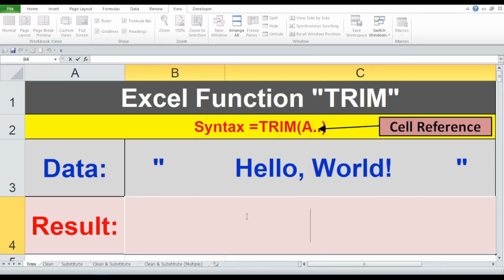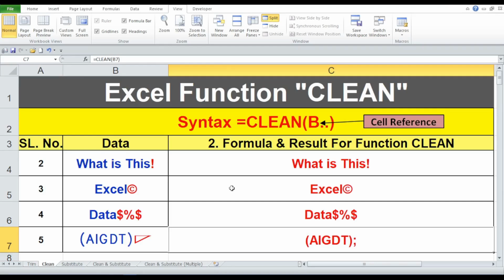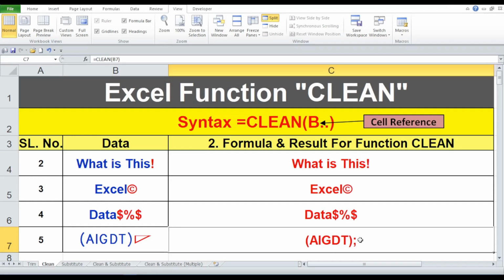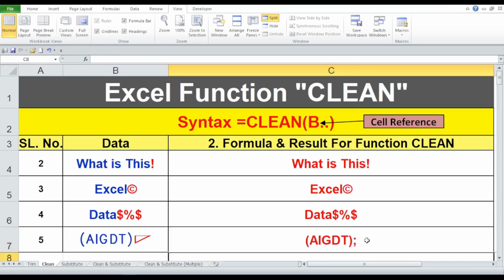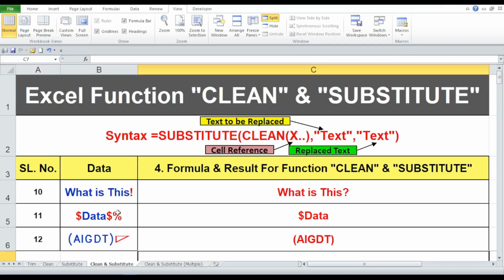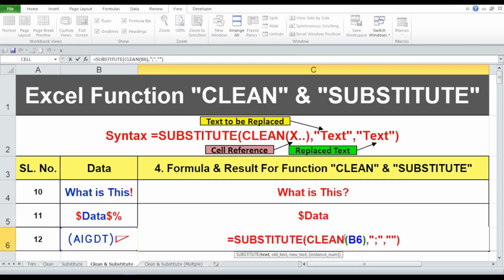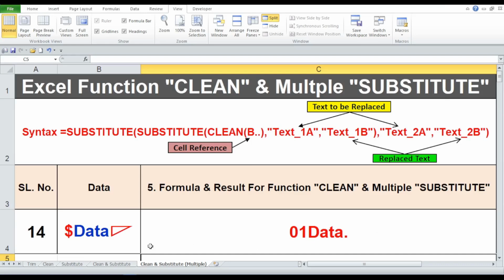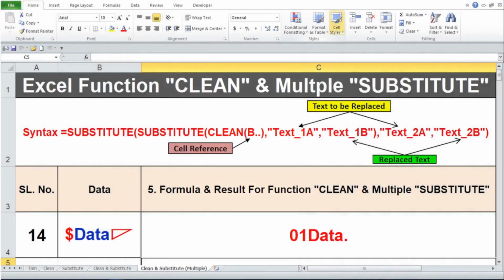Clean Up Your Excel Data Learn CLEAN,TRIM, and TEXT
Want to make your Excel data cleaner and easier to work with? In this tutorial, we'll cover three essential Excel functions: TRIM, CLEAN, and TEXT. Perfect for beginners, Part 09 of our Excel for Beginners series walks you through real-life examples to remove unnecessary spaces, get rid of unwanted characters, and format your data like a pro. Whether you're cleaning up messy data or preparing it for analysis, these Excel tools will save you time and hassle.

01 Similar Channels:
ExcelIsFun - Excel tutorials for all levels.
Leila Gharani - Practical Excel tricks and tips.
Excel Campus - Jon - Focus on making Excel easier to understand.
MyOnlineTrainingHub - Excel tutorials for everyday use.
TeachExcel - Bite-sized Excel tips and tricks.

2. Other Search Terms:
Excel data cleanup tips
How to use TRIM in Excel
Excel functions for data formatting
Clean messy Excel data
Beginner Excel tutorials for data cleaning
Excel formatting tricks
Learn Excel basics for data cleaning
excel campus
How to remove extra space in excel
How to remove space in excel

6. Hashtags with Comma Separator